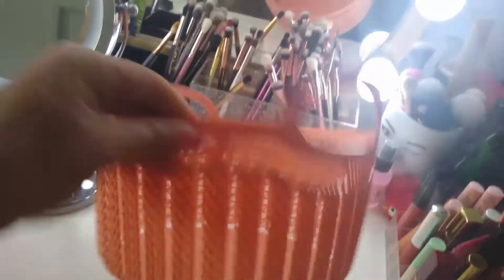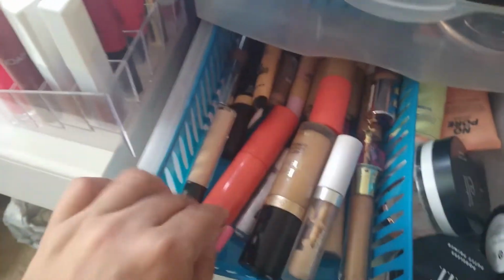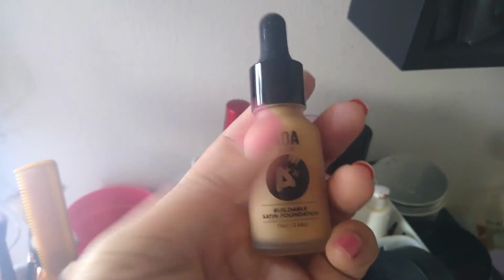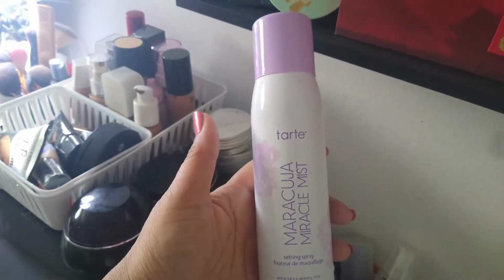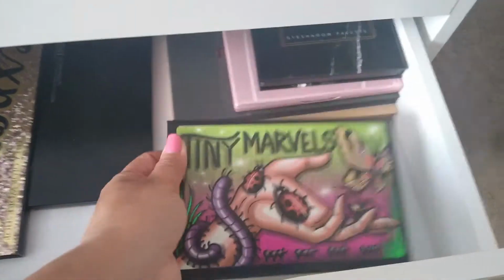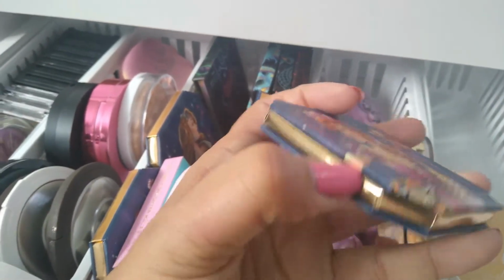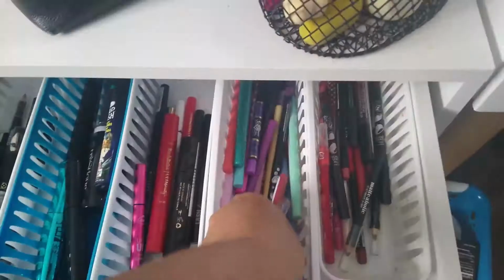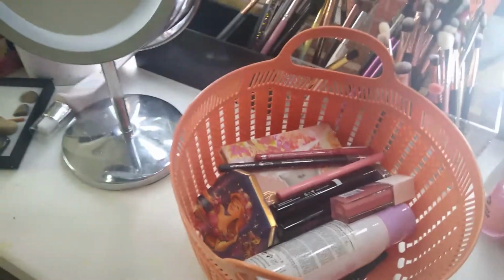Shop My Stash GRWM... WELCOME NEW SUBSCRIBERS! REINTRODUCING MYSELF! LIFE UPDATES!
Hello Beauties!

Decided to do a good ole fashioned shop my stash GRWM. Reintroduced myself to all of my new subscribers and gave some life updates as well.

L.A. Ultimate Cover Concealer- Golden

Believe Beauty Cream Blush- Tropical Sunset (Dollar General in store only)

Believe Beauty Matte Blue Loose Powder- Translucent (Dollar General in store only)

Colourpop Disney Designer Pressed Powder Highlighter- Andalasia

L.A. Colors Eyeliner and Brow Pencil- Dark Brown

L.A. Colors Eye Marker- Black

Essence Pretty and Precise Lip Pencil- Happy